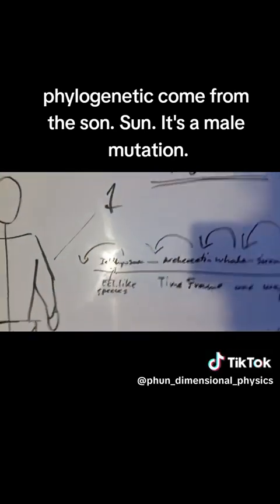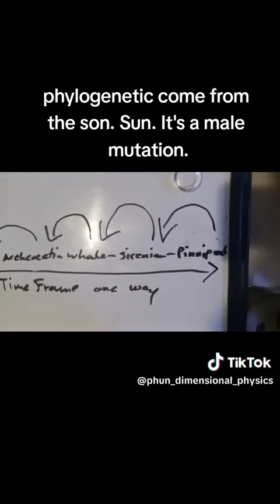Whale evolution is backwards. Logic over lies..Backwards evolution!!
Anytime they claim animals lost their legs, it's a lie. No animals lose their legs to evolve into a better animal. Notice the 1 pattern of mammalian evolution,they claim all of the animals lost everything. So if we lost everything, hows everything exist with legs? Common sense gets distracted and we just tend to believe wtf they tell us.